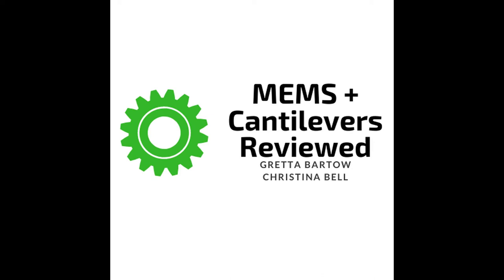MEMS & Cantilevers Reviewed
Podcast created by Gretta Bartow and Christina Bell